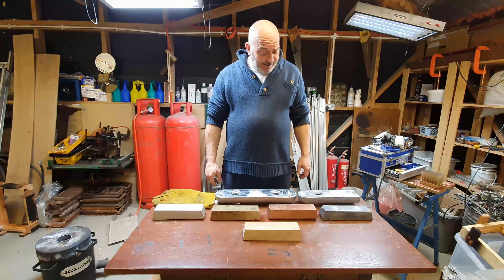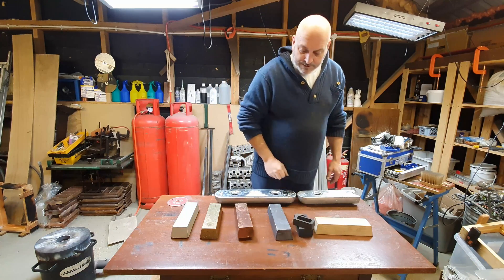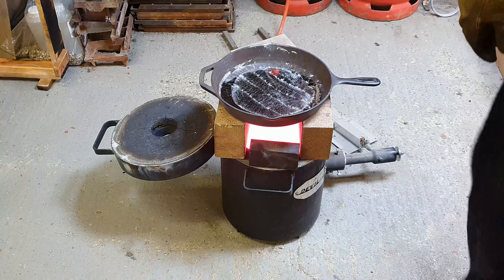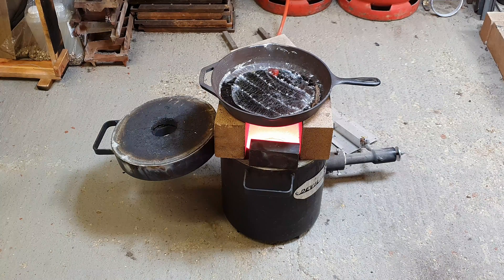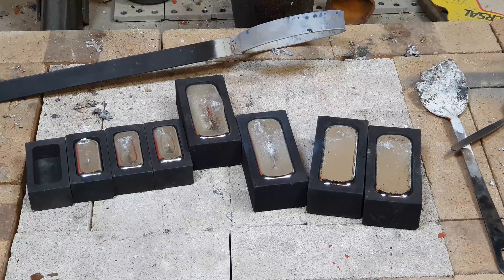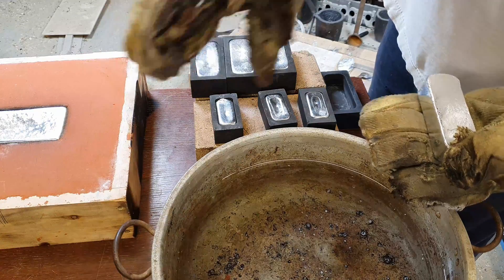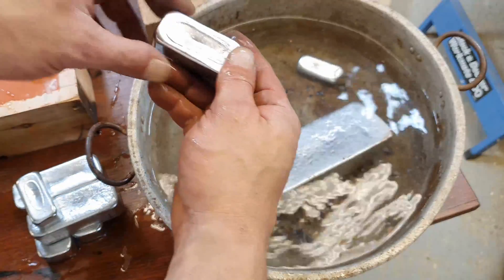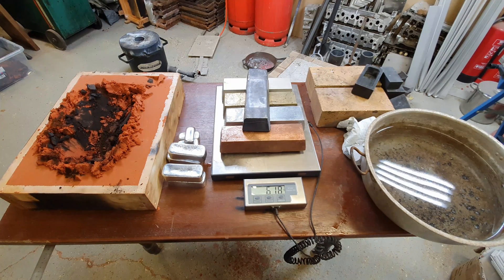Making A Massive Zinc Ingot with Petrobond Sand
Making a massive zinc ingot to add to my massive ingot collection.

In this video I cast a military spec zinc anode into a more traditional ingot shape.

I'm using a large wooden ingot as a pattern and I'm using Petrobond sand to cast the zinc into.  This zinc ingot weighed in at 5.3 kg / 11.6 lb.  The other ingots at the start of the video are copper, aluminium, brass and lead.

I'm using a devil forge furnace to melt the zinc and graphite ingot moulds to cast the smaller ingots into.